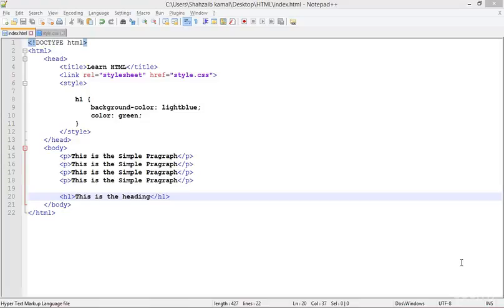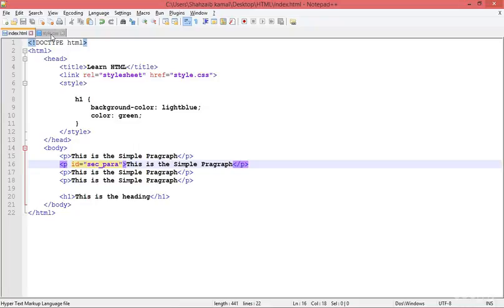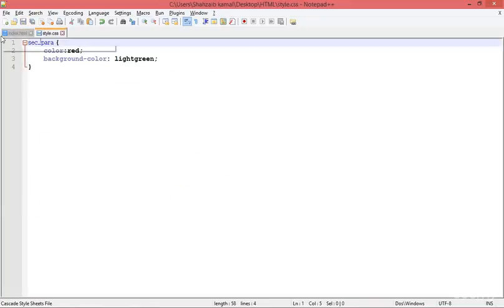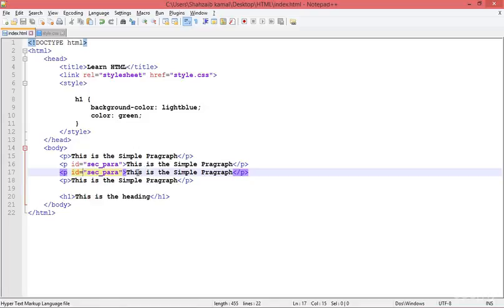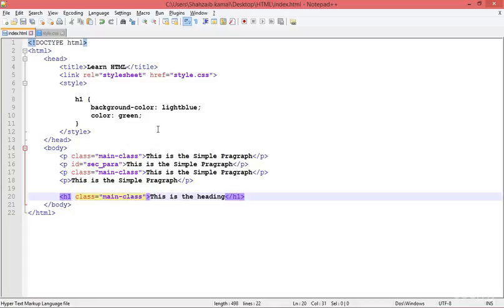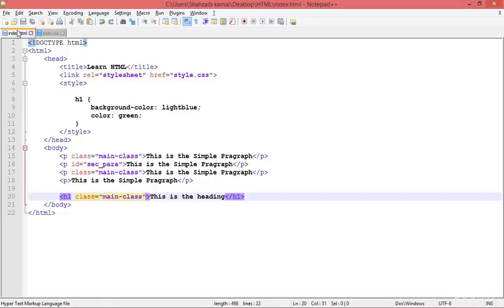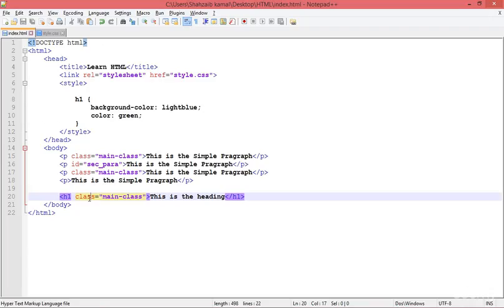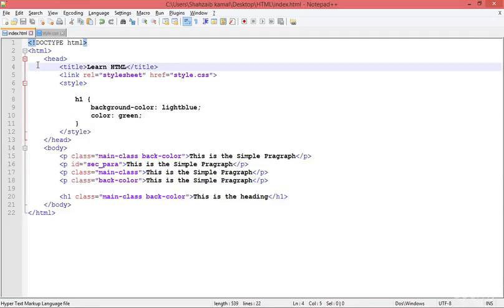CSS Selectors - Web Development Course -32